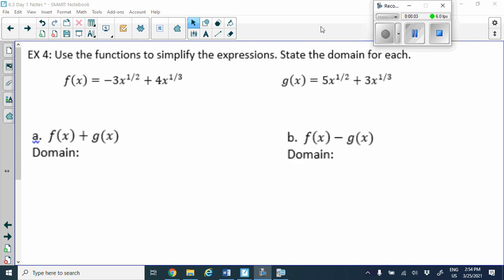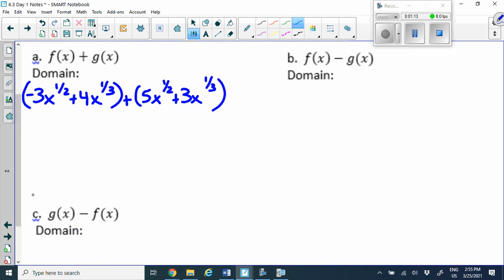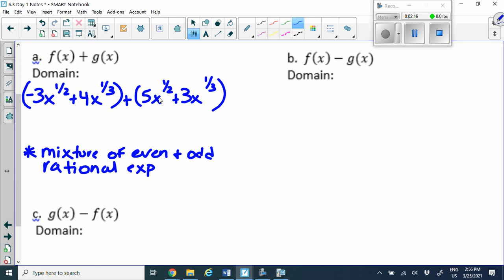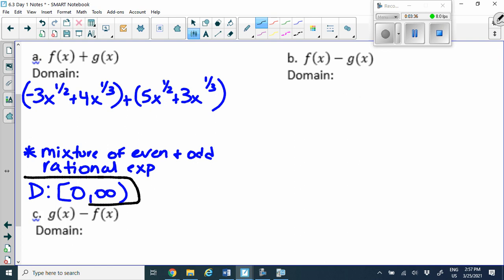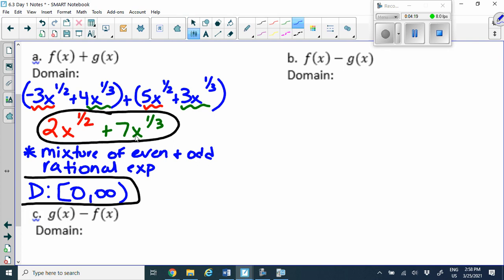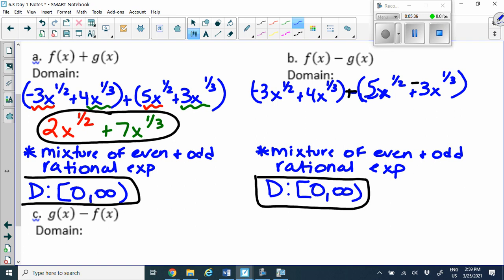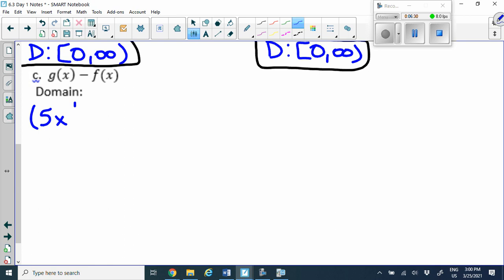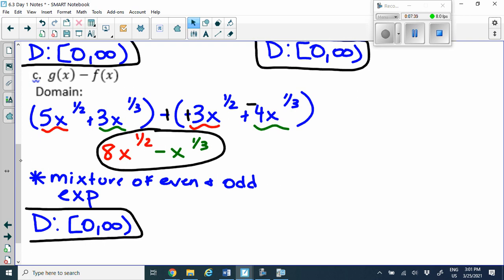Algebra 2 - 6.3 Day 1 Part 4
Adding and subtracting polynomials and radicals and finding the domain